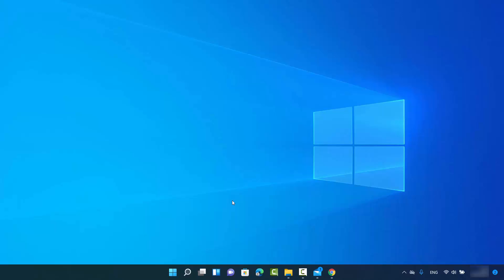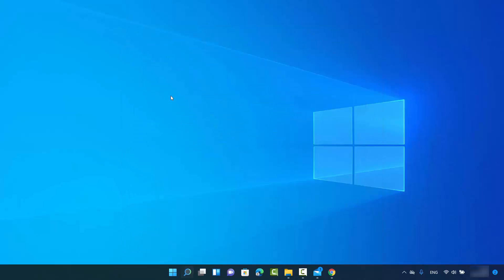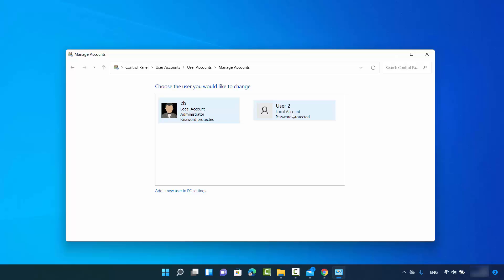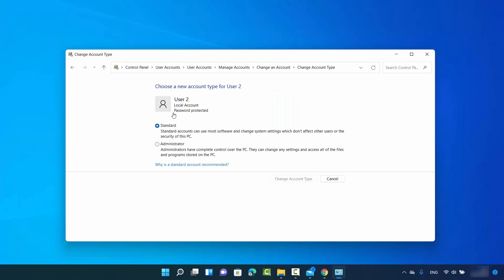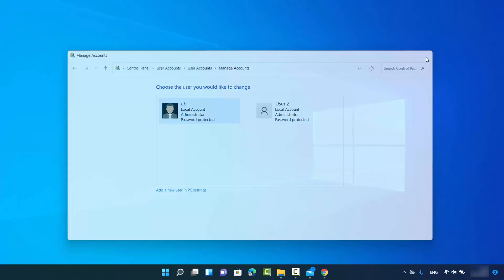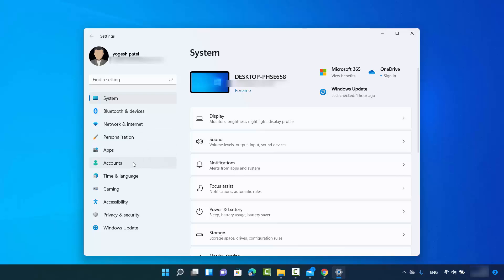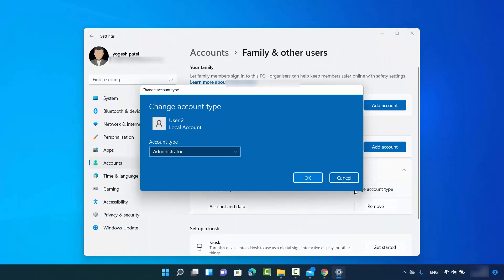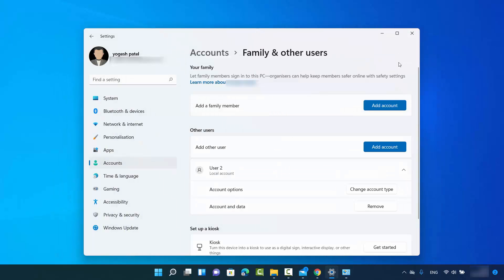How To Change A User Account To An Administrator Account In Windows 11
"Elevate Your Access: How to Change Account Type to Administrator in Windows 11 | Account Privileges Tutorial"

Welcome to our tutorial on changing the account type to Administrator in Windows 11! In this step-by-step guide, we'll walk you through the process of elevating your user account privileges, granting you administrator access. Whether you need to install software, make system changes, or perform administrative tasks, this tutorial will help you gain the necessary permissions in Windows 11.

🔐 **Why Change Account Type to Administrator in Windows 11?**
Discover the importance of having administrator access, allowing you to make system-level changes and manage various aspects of your Windows 11 environment.

- **Accessing Account Settings:** Learn how to navigate to the account settings in Windows 11.
- **Changing Account Type:** Explore the process of changing your account type from a standard user to an administrator.
- **User Account Control (UAC):** Understand the role of User Account Control in Windows 11 and its impact on administrator access.

🔍 **Step-by-Step Account Type Change Process:**
Follow our easy-to-follow instructions and examples to gain hands-on experience with changing your account type to Administrator in Windows 11. From accessing account settings to adjusting privileges, we'll guide you through the process seamlessly.

⚙️ **Customizing User Accounts:**
Explore additional customization options for user accounts, including managing other account settings and password changes.

👩‍💻 **Troubleshooting Tips:**
Encounter any challenges during the account type change process? No worries! We've included troubleshooting tips to address common issues and ensure a seamless elevation of account privileges in Windows 11.

Elevate your access in Windows 11 with our tutorial on changing the account type to Administrator. Watch the guide, follow the steps, and gain the necessary privileges to manage your system effectively. Hit play now and unlock the potential of administrator access in Windows 11! 🔐💻✨